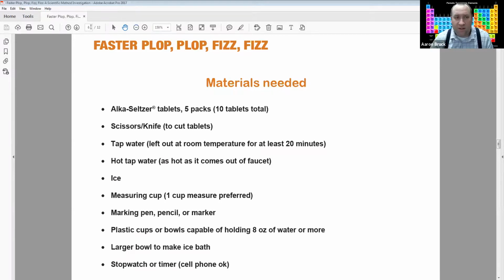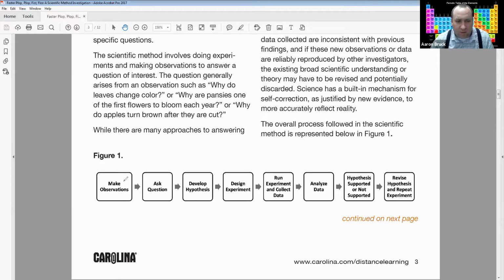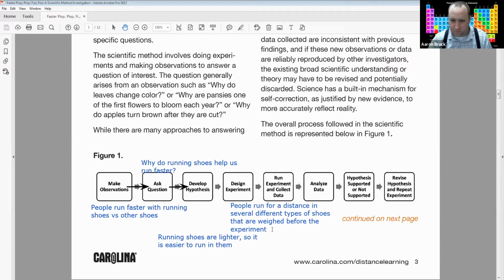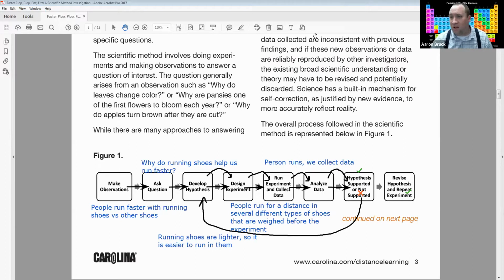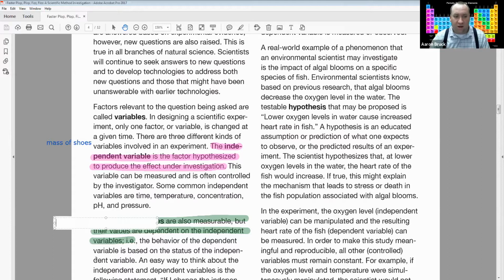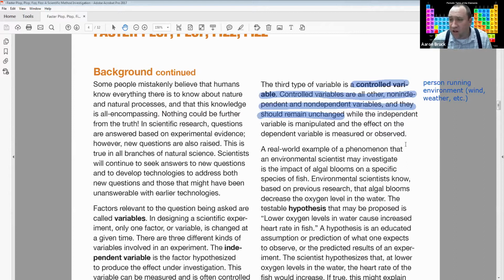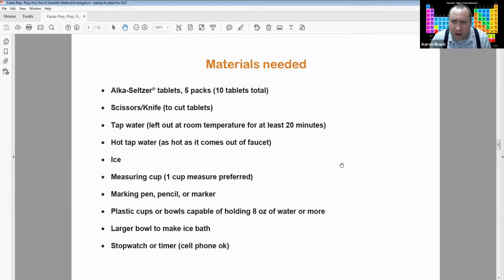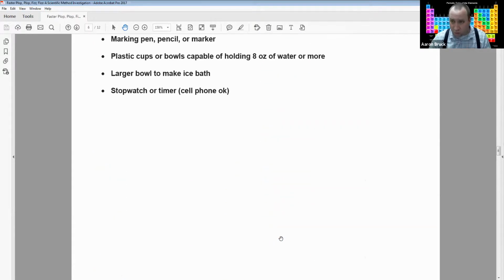Scientific Method using Alka-Seltzer prelab and prep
In this video, I preview the Scientific Method virtual lab by going through some key concepts and definitions.  I end the video by going through what materials will be needed to successfully run the lab in your home.